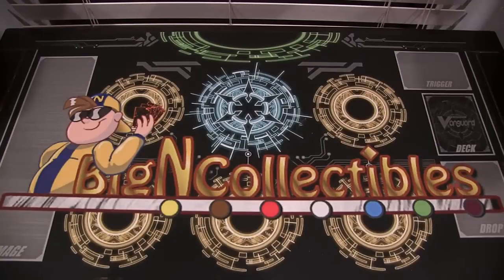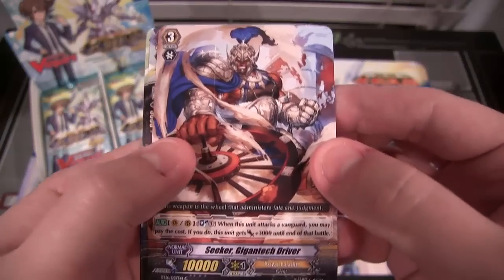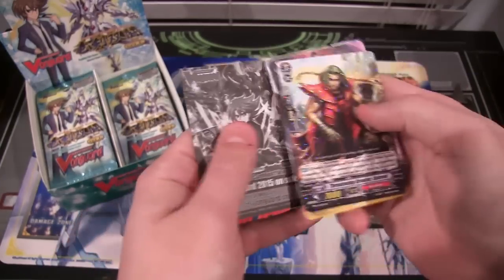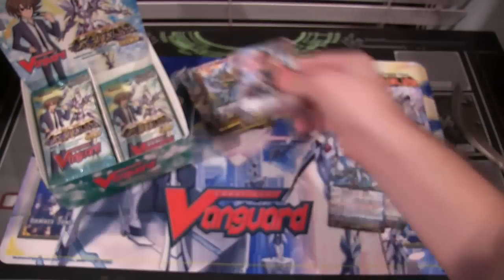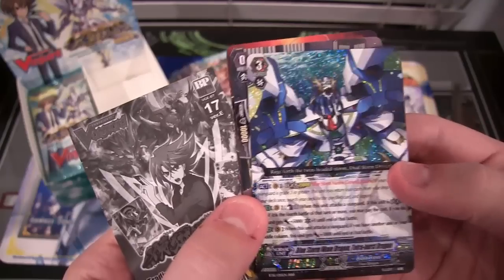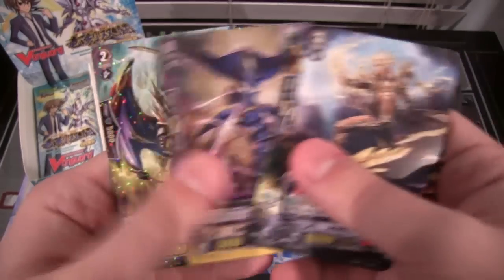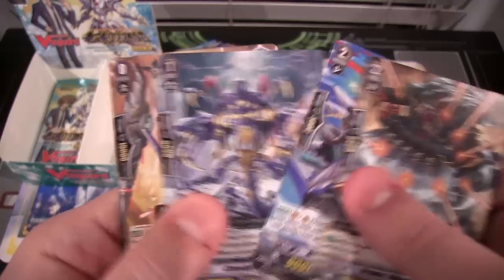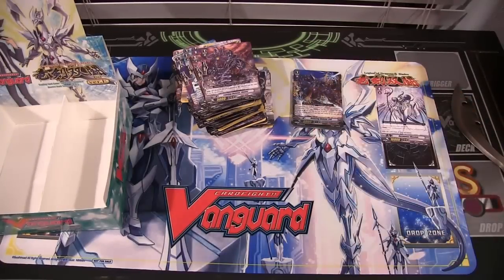Cardfight Vanguard BT16 Legion of Dragons & Blades Ver E Box Opening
Legion Campaign
With the purchase of any trial deck or 5 booster packs BigNCollectibles will include 1 legion promo pack